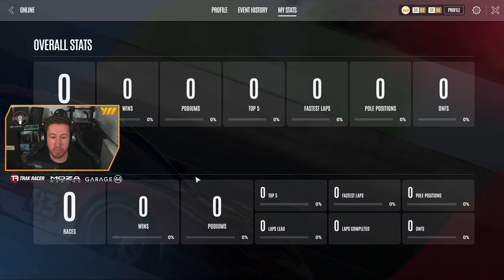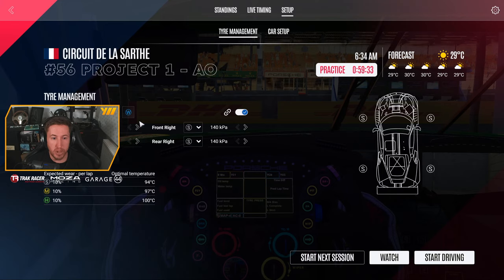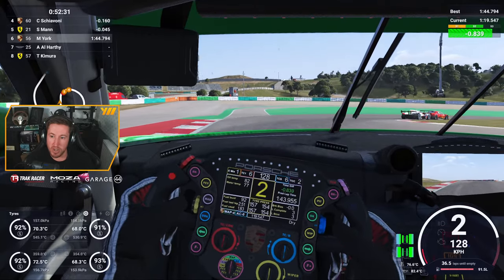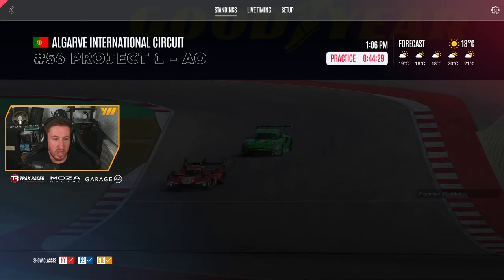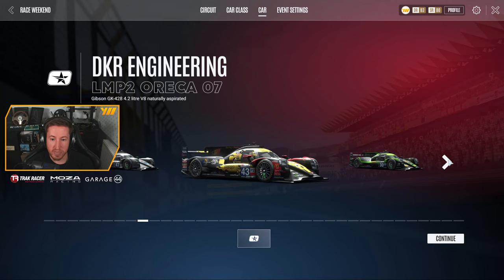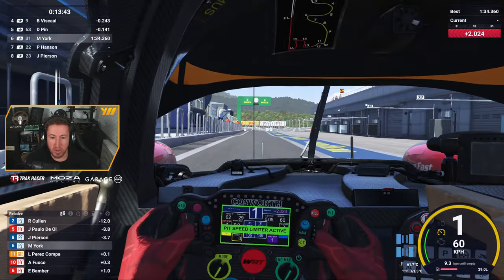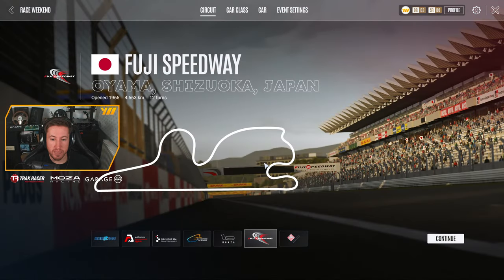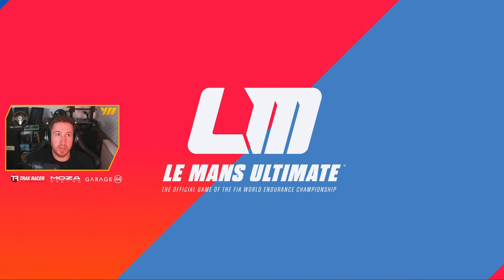Game Dev Tries Le Mans Ultimate - Live!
It's the Early Access release of Le Mans Ultimate, so lets check it out to see how good or bad it is.

Gear
Moza R12
Moza KS Wheel
Fanatec V3 Pedals